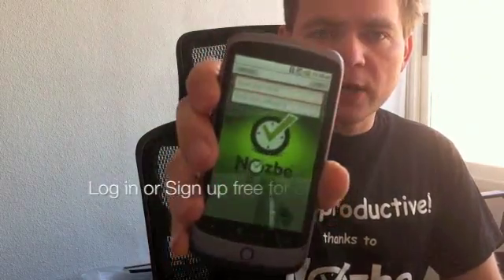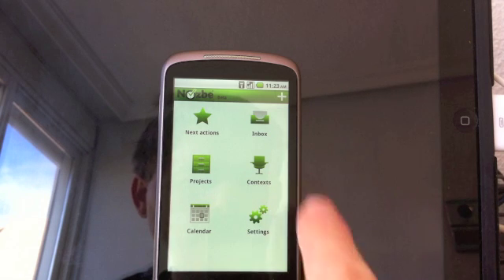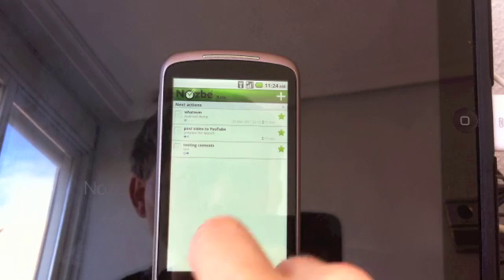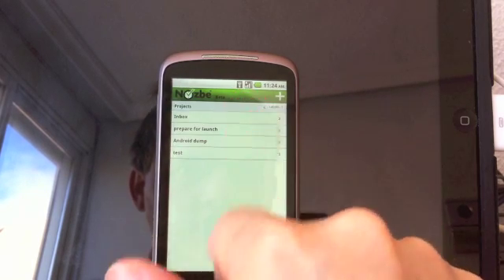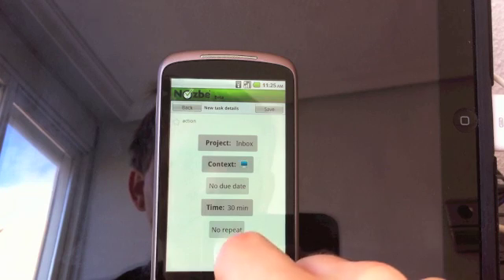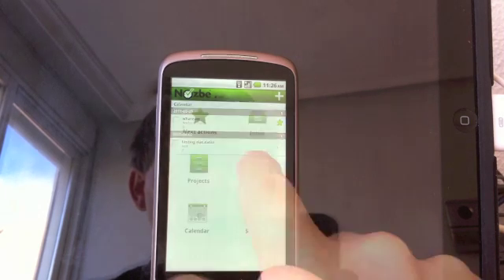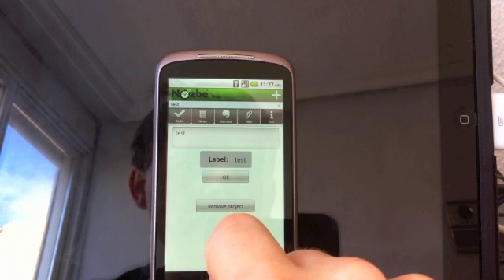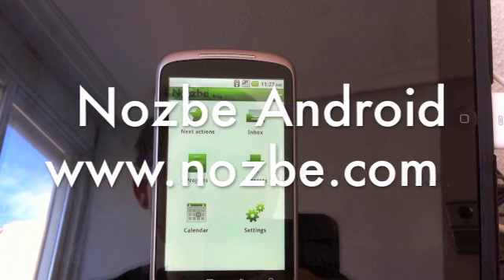Nozbe for Android Beta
comes to Android as a native app! Here's the quick overview of the beta app. Make sure to test it and check it out!